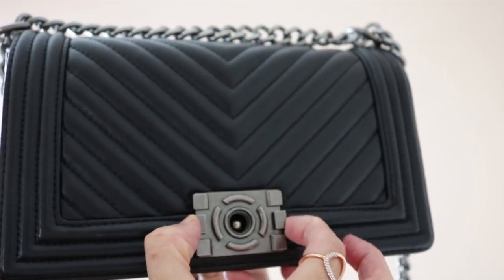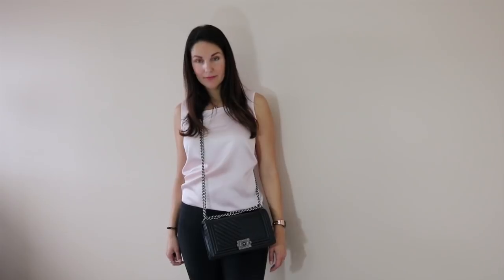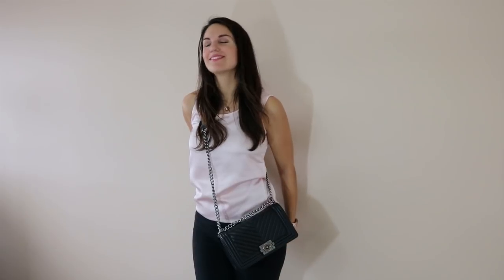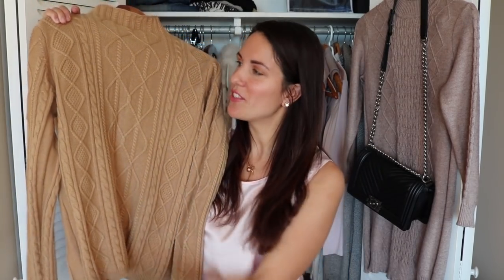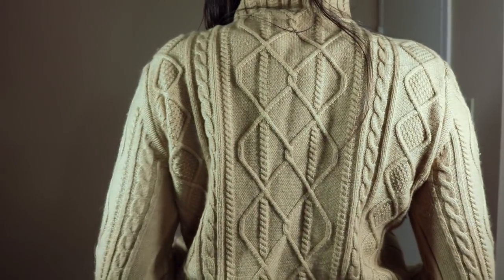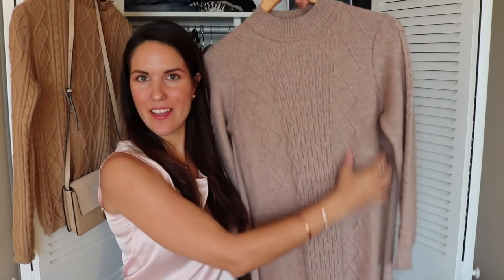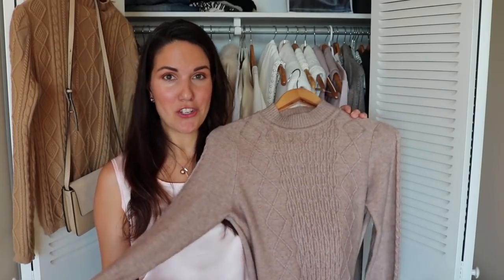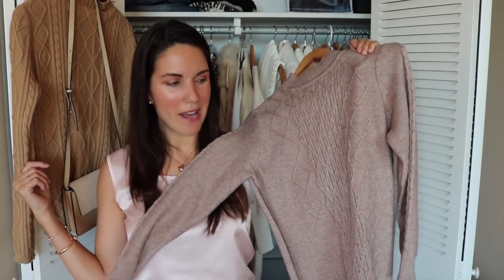ALIEXPRESS HAUL HANDBAGS // DESIGNER DUPES & CASHMERE CLOTHING plus review 2018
My AliExpress try-on haul features several designer dupe handbags for Chanel, Fendi and Chloe. This AliExpress haul also includes several cashmere sweaters / jumpers and sweater dresses / jumper dresses.

What are the best things to buy on AliExpress? Is AliExpress legit and good? What are the pros and cons of AliExpress and should you shop on AliExpress? I cover all of that as well in my AliExpress review at the end of this video.

I live in Canada and talk about AliExpress shipping to Canada, how long it took to receive these items.

Items (prices in USD)

1.Chanel Boy Bag Dupe: $85
2. Fendi Peekaboo Dupe: $45
3. Chloe Faye Dupe: $58
4. Croc cross body bag: $36
5. Silk top: $5

6. Cashmere sweater dress: $17
8. Taupe sweater dress: $28

2. ALIEXPRESS TRENDY SPRING SUMMER CLOTHES

ABOUT MONICASMODA

I'm Monica and my goal is to inspire women to elevate their style on a budget. My personal style is trendy and feminine meets West Coast casual. I do a lot of AliExpress, Shein hauls on my channel as well as styling videos and lookbooks.